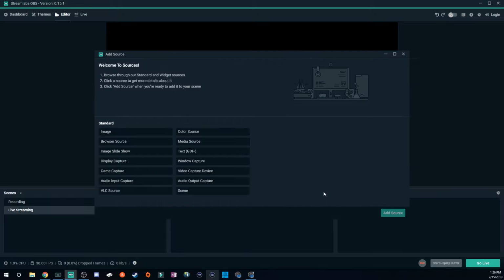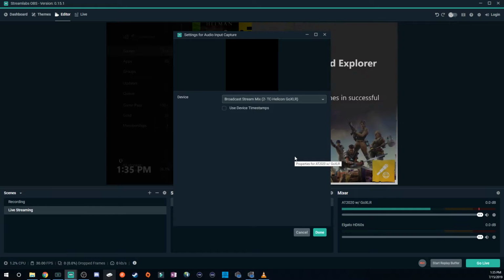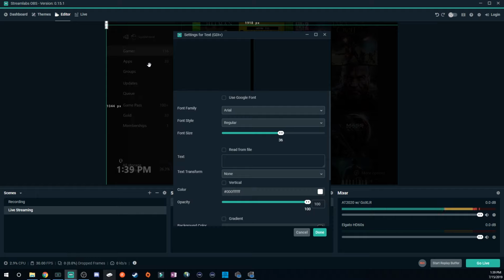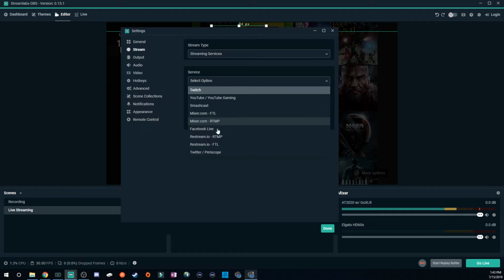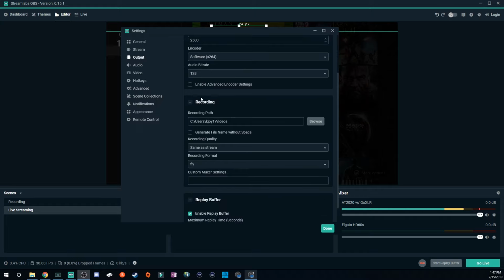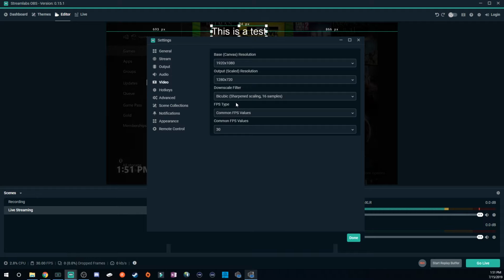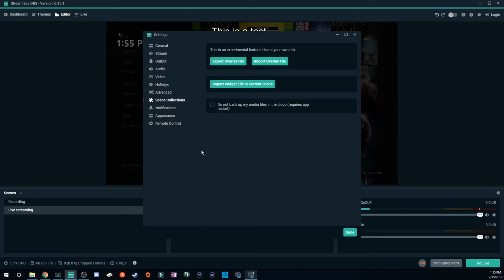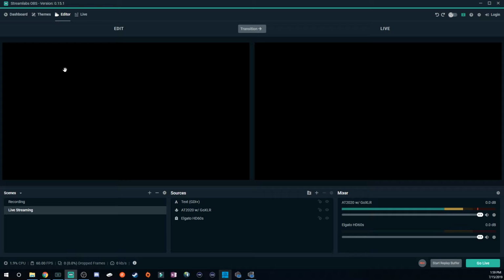StreamLabs OBS Tutorial | EVERYTHING you need to know in 26min!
Hey guys, hopefully this video doesn't suck too bad. This is my first lengthy tutorial. StreamLabs OBS is a great piece of software that is dedicated to making things as simplistic as possible for us streamers.

Link for Elgato HD60s: